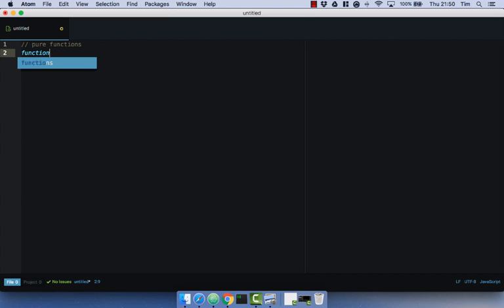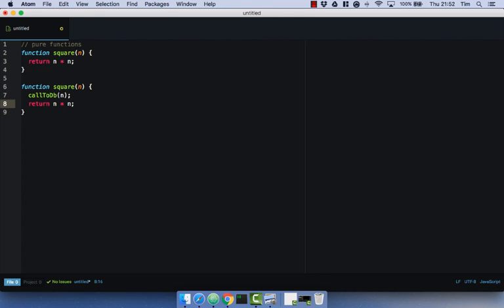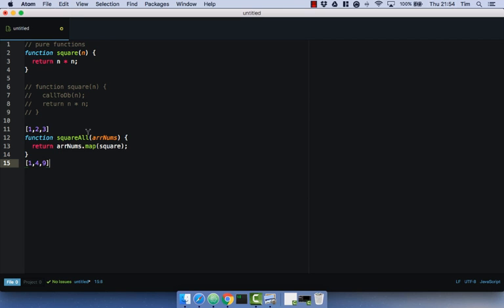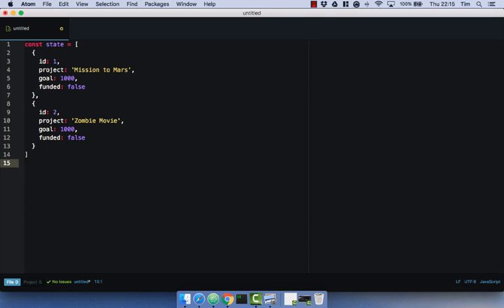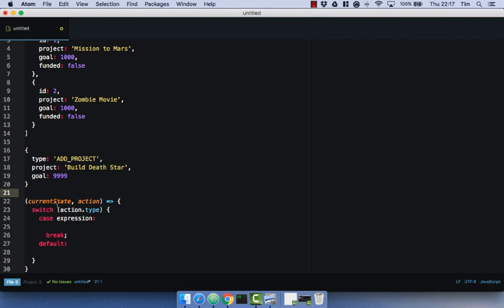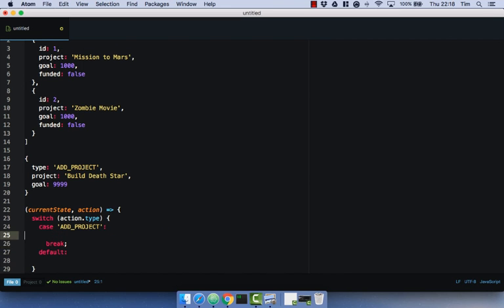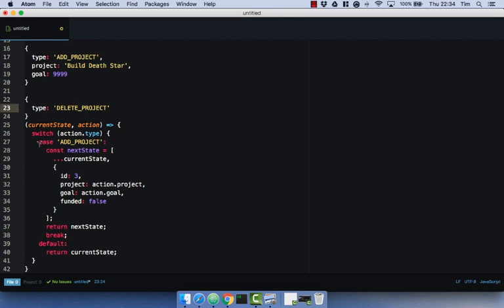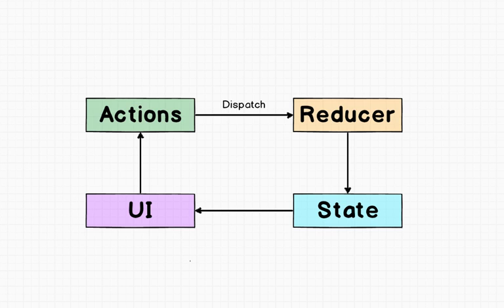Changes Are Made With Pure Functions Redux (Part 4)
The third & final Redux fundamental concept of Redux is that changes are made with pure functions.